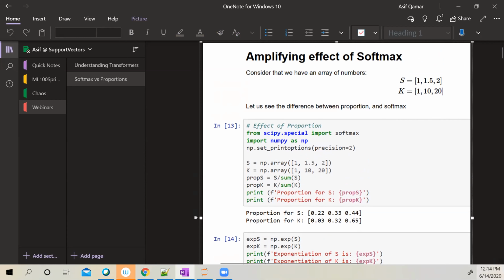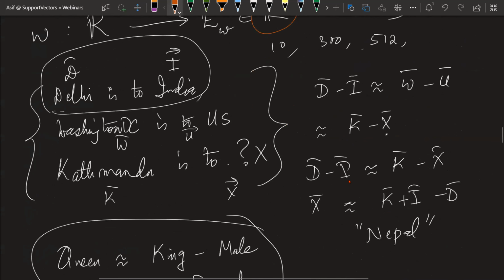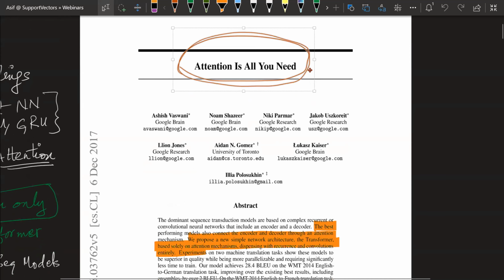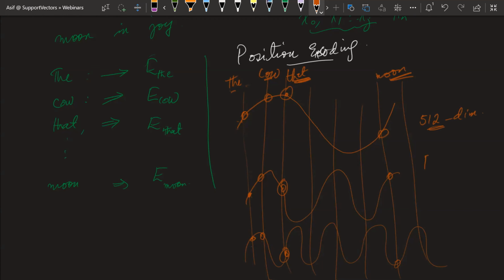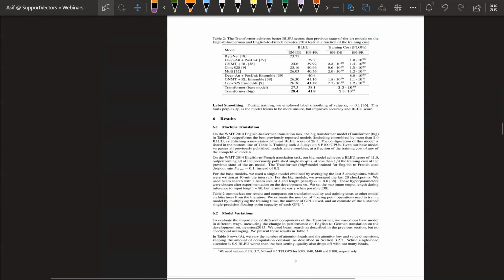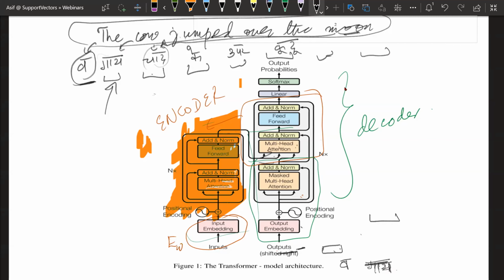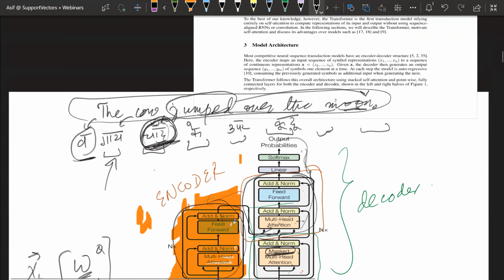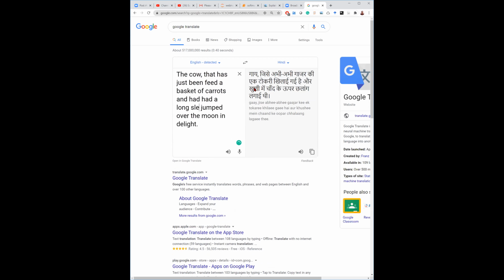Transformer : Attempting to understand "Attention is all you need"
Speaker:On Sunday, we have a rather informal session explaining the seminal paper of 2017/2018, "Attention is all" in some details. We first started with some answers to basic questions that previous participants had asked:  why do we use softmax?  why do random vectors in high-dim spaces tend to have near-zero dot products, etc. Then we move to a discussion of the limitation of RNN. Finally, we explore in-depth the attention mechanism, and the transformer architecture in the above paper.